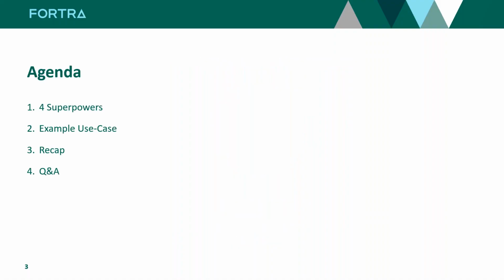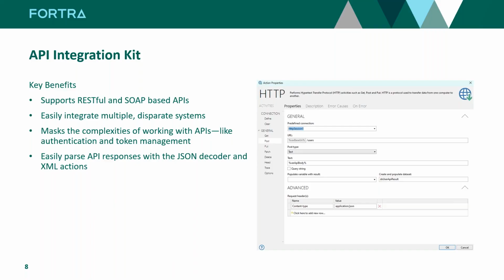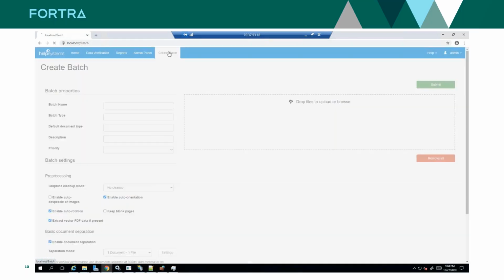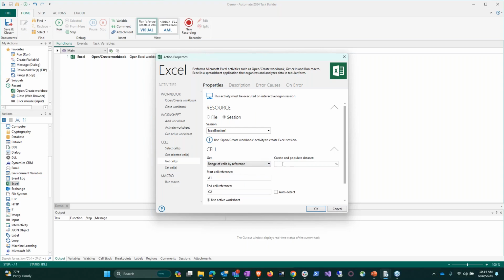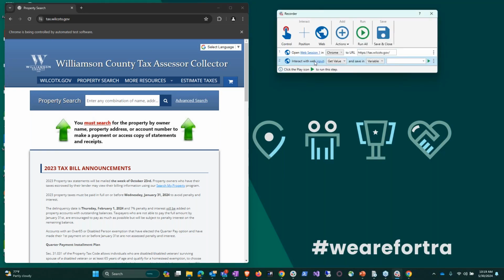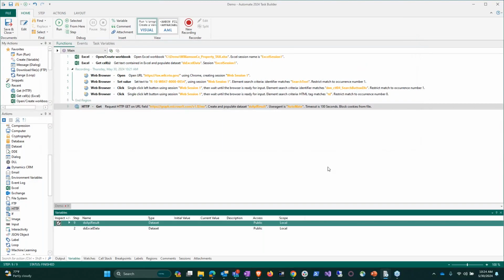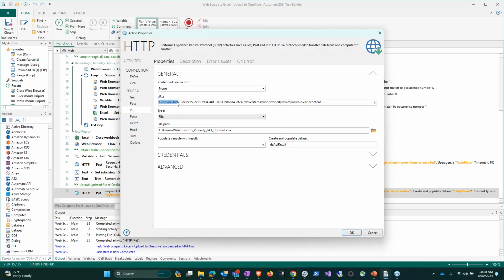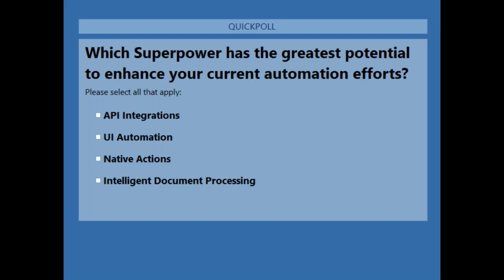Webinar: Be an Automation Hero and Unleash Your Superhuman Abilities with RPA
Facing increased workloads, fewer resources, and waiting for someone to come save the day? Never fear, Automate is here! Automate takes the power of robotic process automation (RPA) to new heights using four distinct capabilities. These superpowers come together to turn anyone—regardless of coding experience—from a zero to an automation hero.

In this on-demand webinar, see action-packed examples of how to put each superpower to work in your organization and start building automation faster than a speeding bullet:

- API Integration Kit – level up back-end automation with the ability to connect to APIs and easily process the data.
- UI Automation – armed with the Automate Recorder, build powerful UI automation from recordings of desktop applications and web browsers.
- Native Actions – Automate’s secret weapon for faster automation are the 70+ drag-and-drop native actions to common applications like Microsoft, Active Directory, AWS, and more.
- Intelligent Document Processing – bring brains to Automate’s brawn with machine learning and AI that captures and classifies unstructured data without code or templates.

Watch now to discover how to harness the powers of Automate for good in your organization to boost productivity, optimize resources, and save precious time.

00:00 Be an Automation Hero with RPA
01:25 Native Actions: The Core of the Automate RPA Platform
03:22 The Automate Recorder for UI Automation
05:09 APIs and RPA
07:06 Intelligent Document Processing (IDP)
10:44 Demo of Native Actions and Automate Recorder
17:17 Using the Automate Recorder for Web Browser Actions
19:14 The Automate Recorder's Step-Based Functionality
21:09 Benefits of the Automate Recorder
21:38 Working with APIs and RPA
23:49 Handling API Responses
26:35 Utilizing Loops in Automations
29:28 Uploading Files to OneDrive via API
31:08 Utilizing Automate's Superpowers
31:55 Automate's Recorder and UI Automation
32:23 RPA Capabilities Recap
32:57 Q&A Session